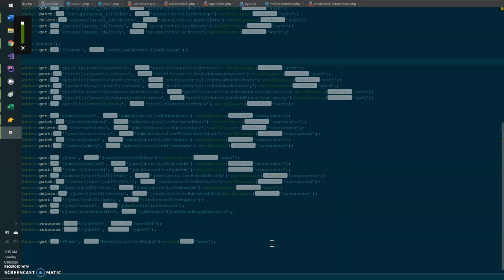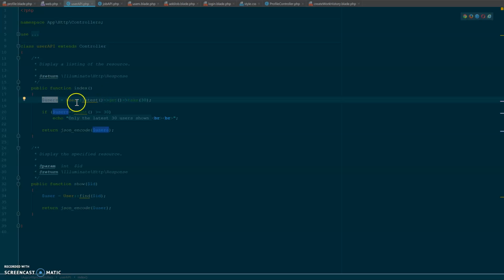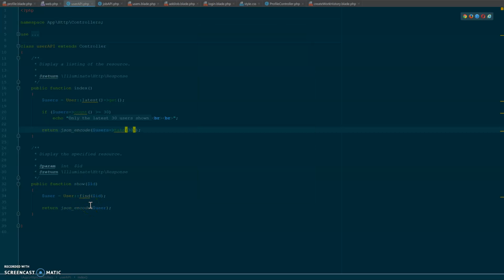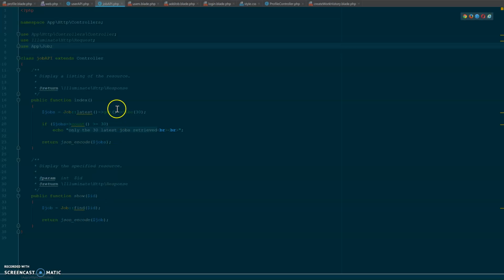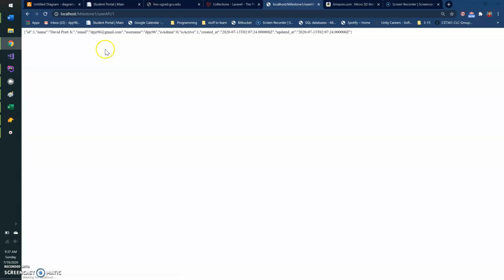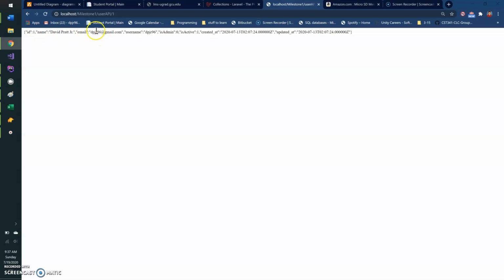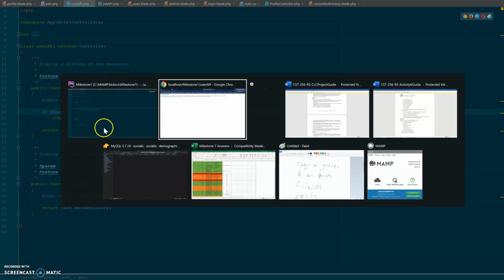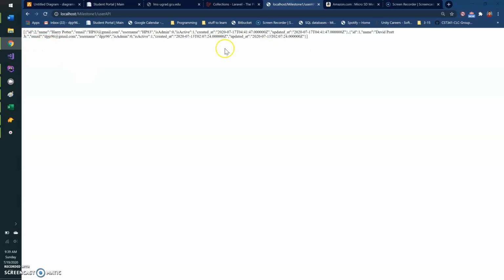PHP Laravel, REST API